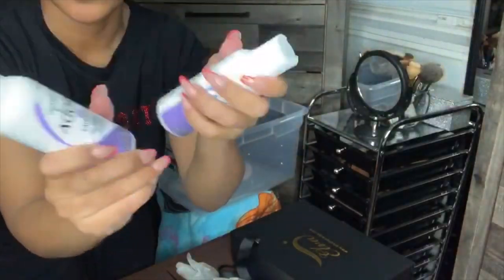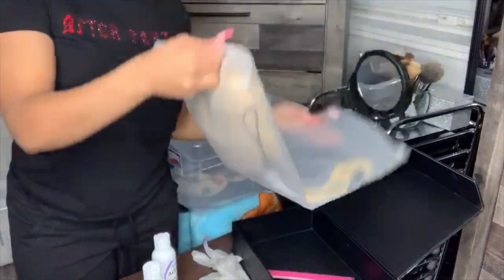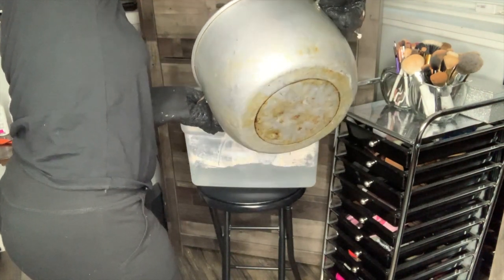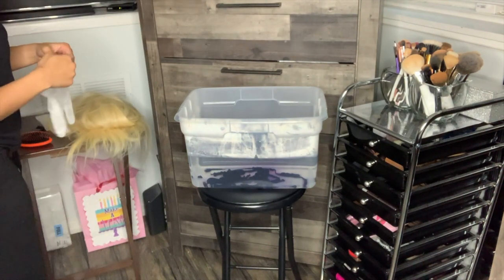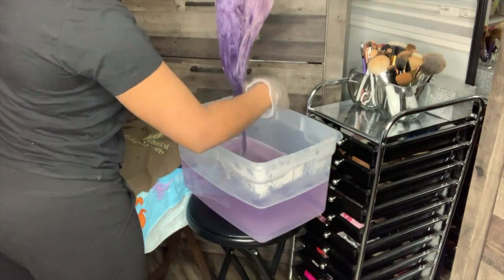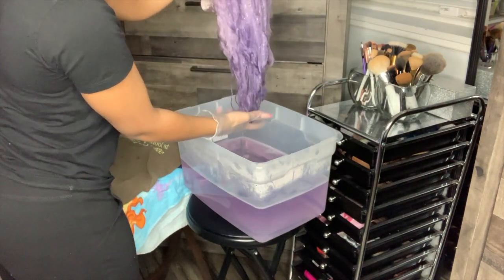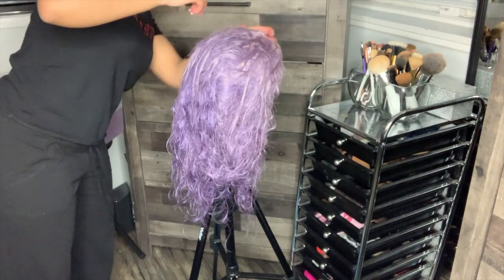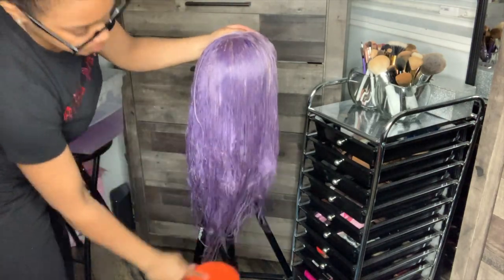PURPLE WATERCOLOR METHOD!!!!!!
Trying the NEW watercolor hair dye method using Adore semi-permanent in Lavender!!

FOLLOW ME 💕
SNAP: THATSALYSSAXO

Installed by: @the_glambar